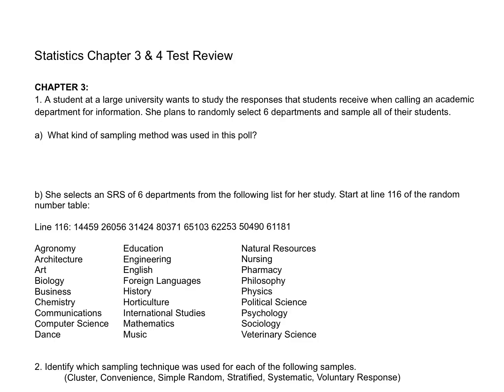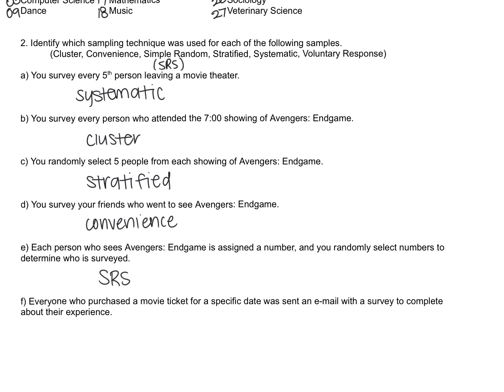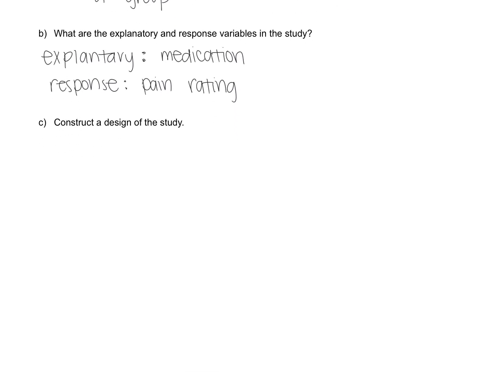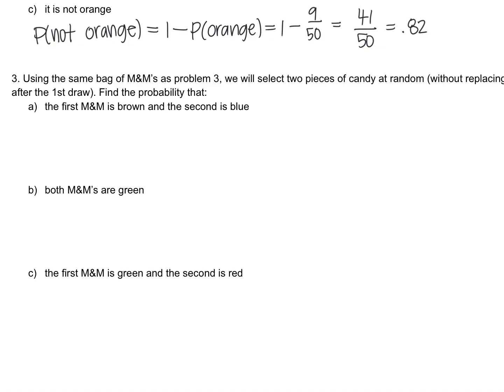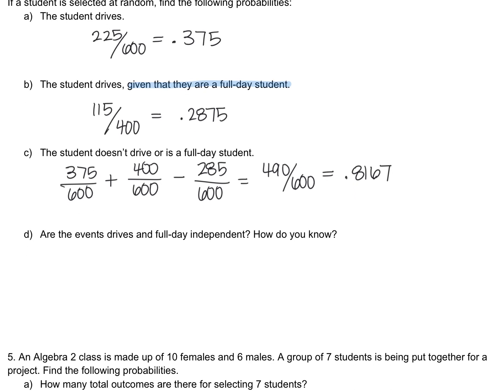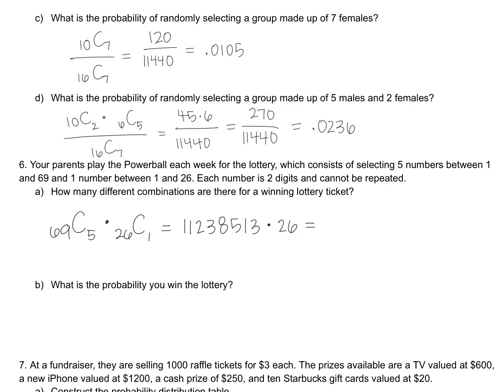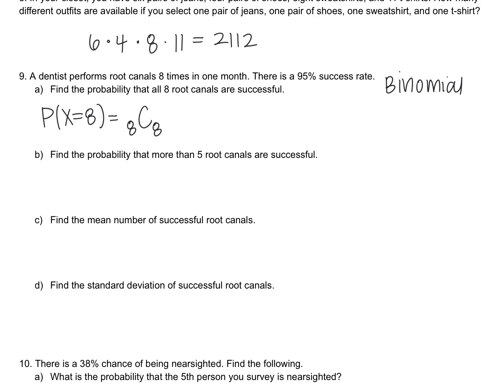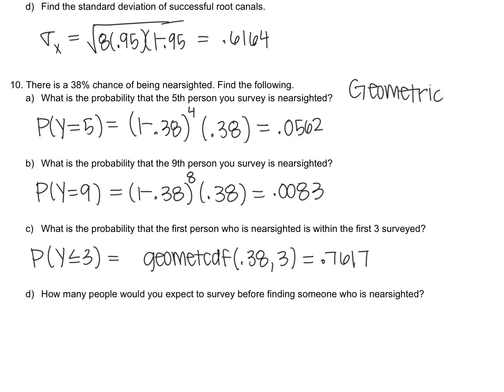STATS Chapter 3&4 Test Review KEY